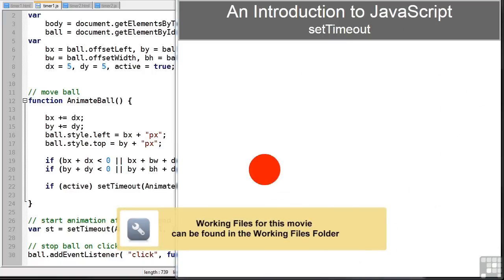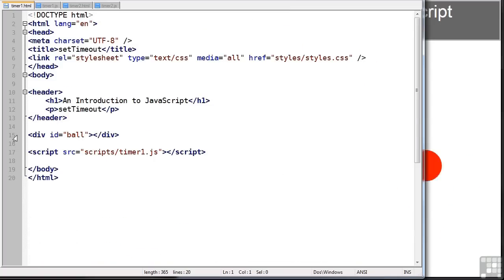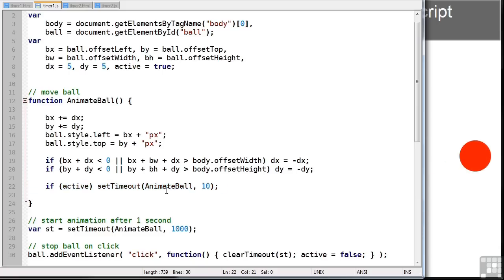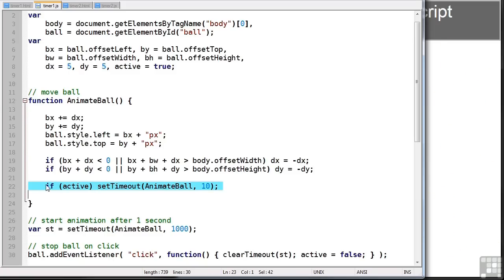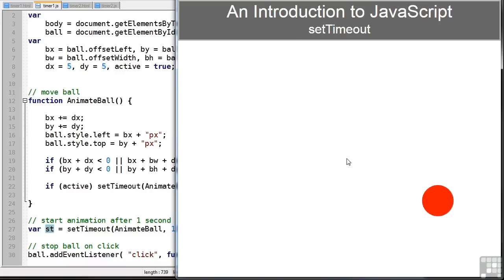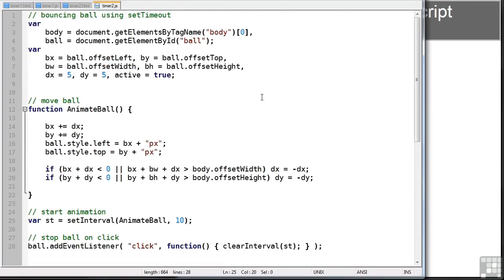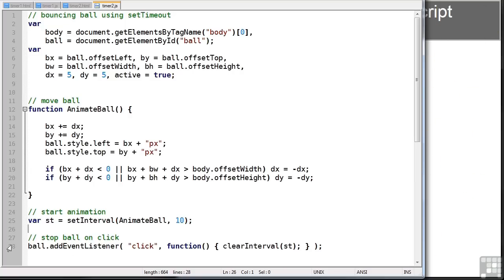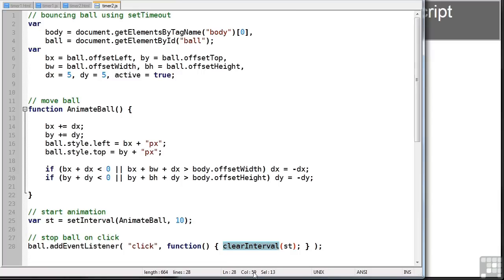Javascript Programming Tutorial | Animation and Timer Functions